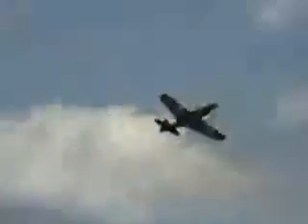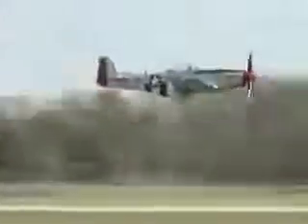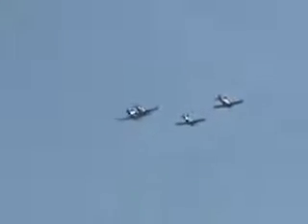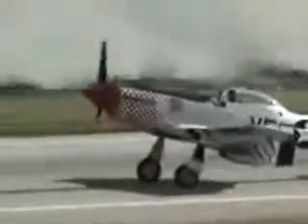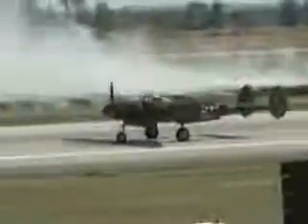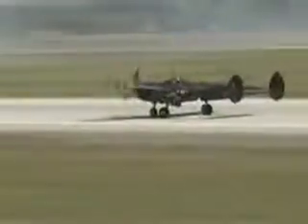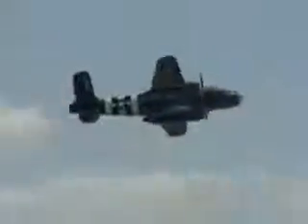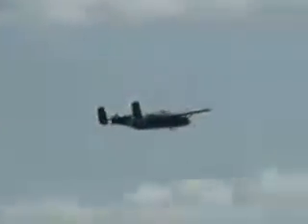Gathering of Mustangs & Legends - P-51s, P-47s, B-25s, Lanc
Warbirds

The Gathering of Mustangs & Legends
"The Final Roundup"
Rickenbacker International Airport
Columbus, Ohio

IN THIS VIDEO, watch as many Mustangs, two P-47s, a P-38, P-40, P-63, two B-25s, and a Lancaster fly in the warbird flight.  Included here is also the missing man formation flown by four P-51 Mustangs.